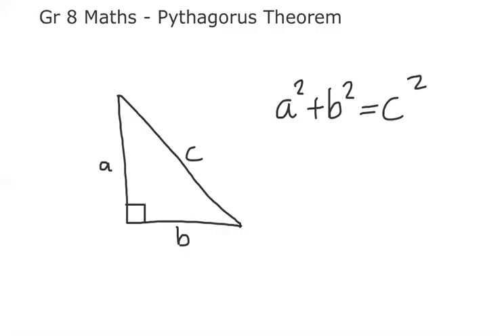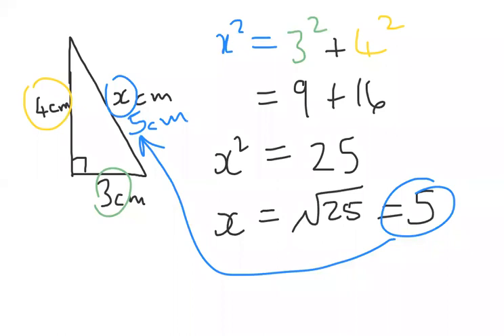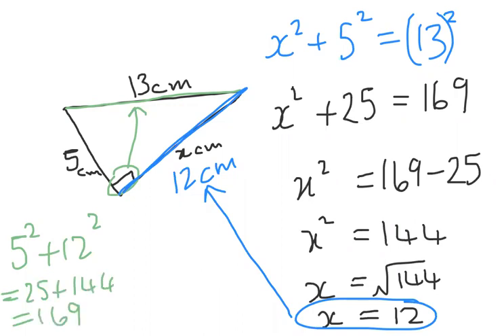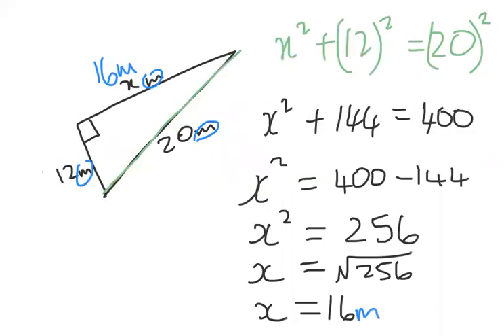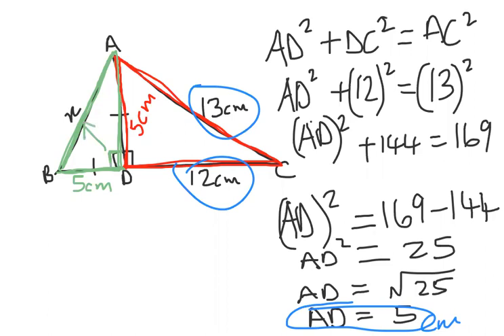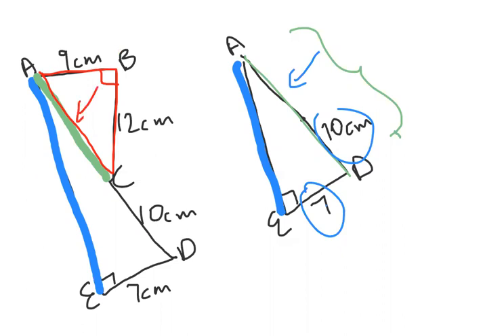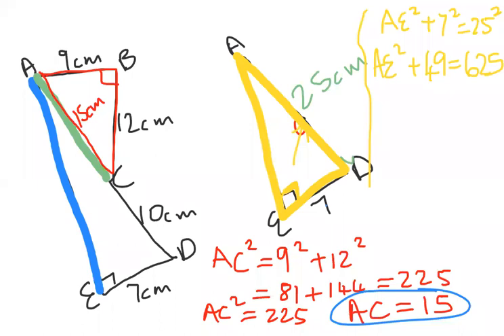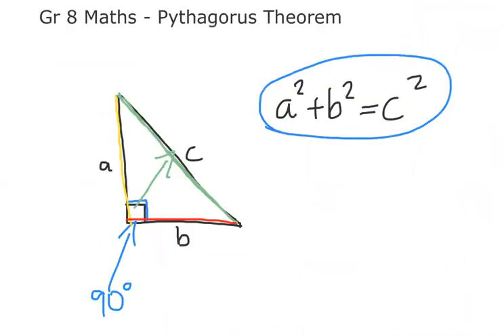Gr 8 Maths - Pythagorus Theorem